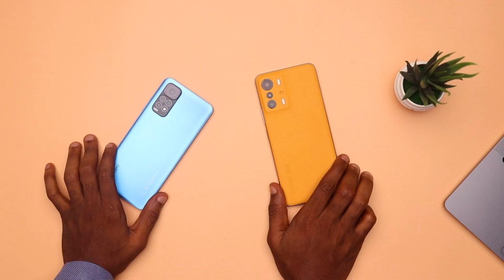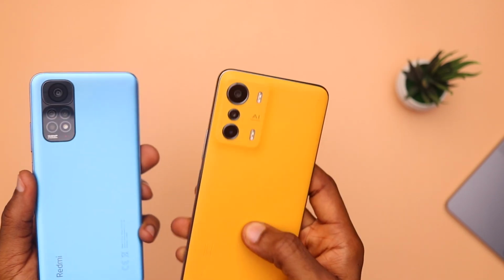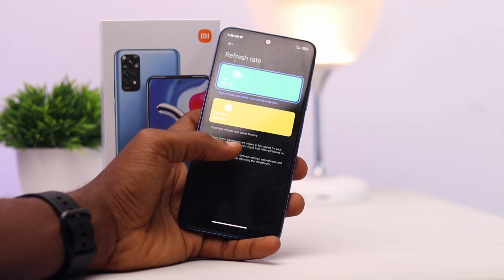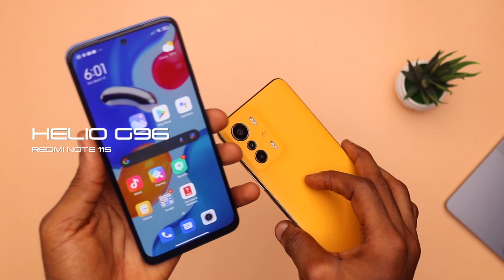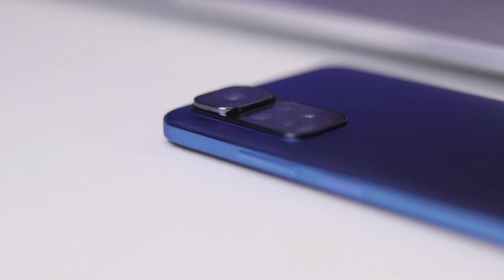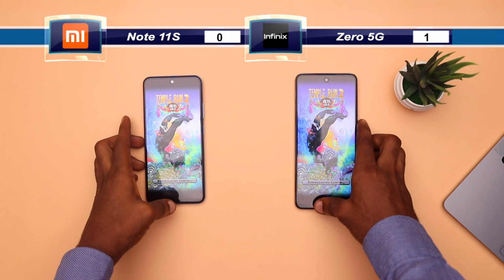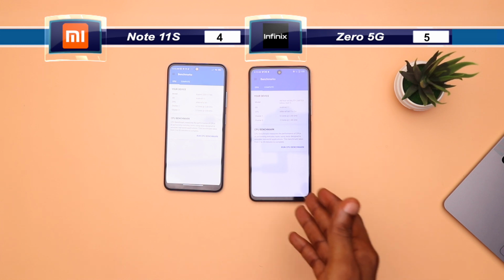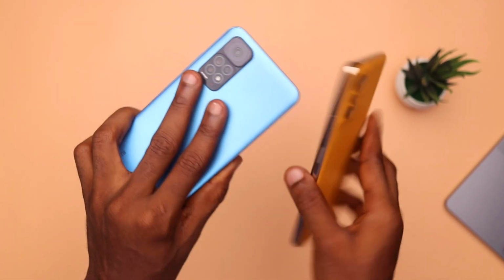Inifnix Zero 5G VS Redmi Note 11S Comparison & Speed Test - Avoid Mistakes!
In this video, we compare the Infinix Zero 5G and the redmi Note 11s. Both of these smartphones are amazing devices, but they have some key differences. We take a look at both phones' specs and features, and see which one is the better buy. So, if you're looking for a new smartphone, be sure to watch this video!

0:00 Introduction
0:49 Specs Comparison
5:48 Speed test

I make videos about tech products especially mobile phones, laptops, headphones, and other accessories. I also share tips and tricks along the way on this channel to help you use your device or tech more efficiently.
Quality Tech Reviews, Tech Unboxing, and Tech Education Videos.